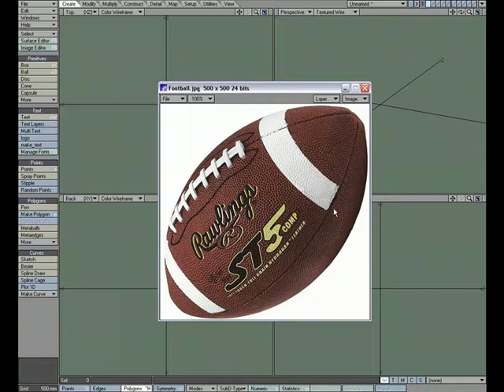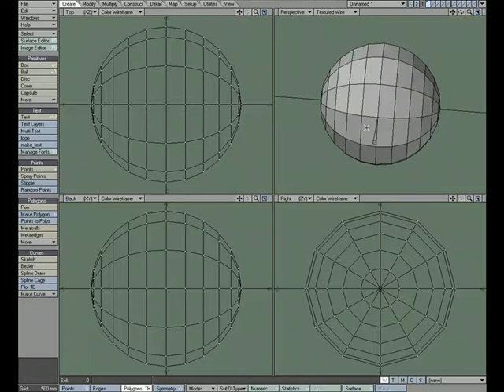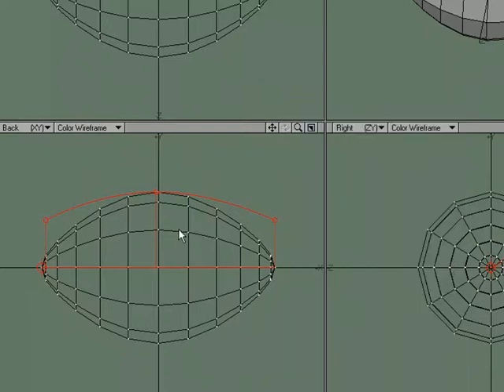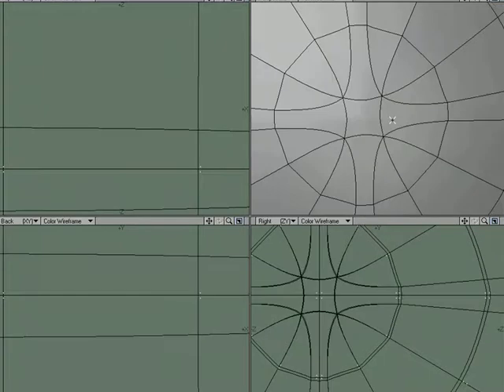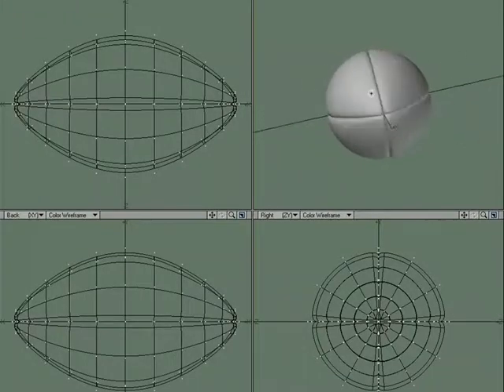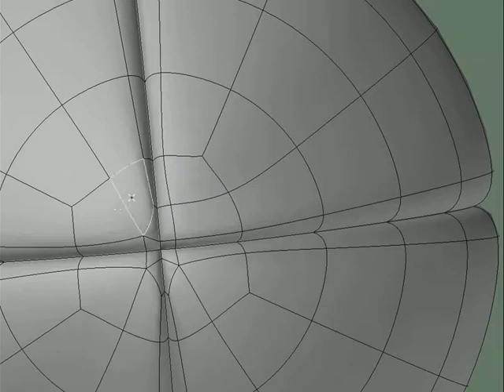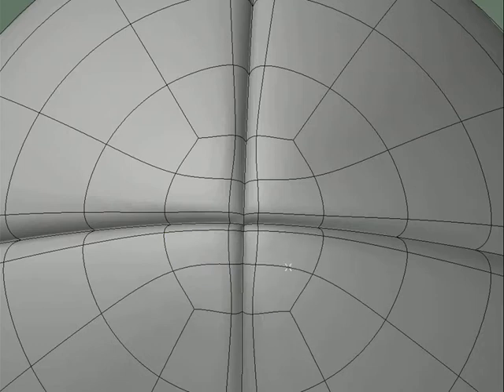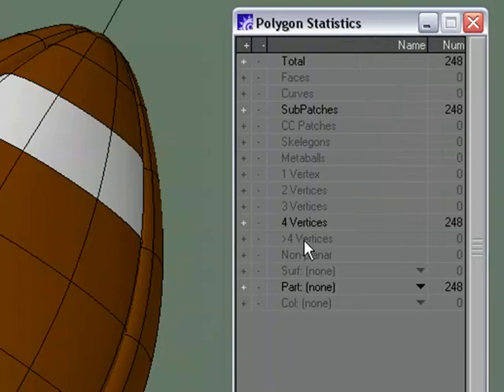3 - General Modeling - Creating seams in a football model (Multiple tools and techniques covered)